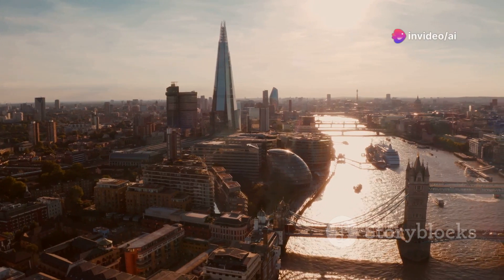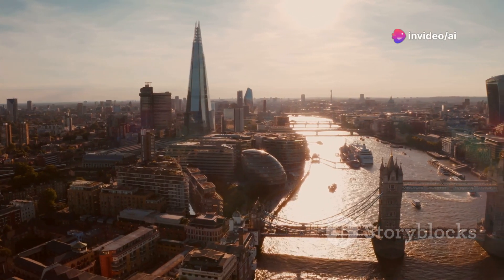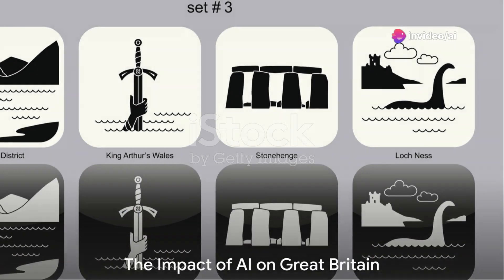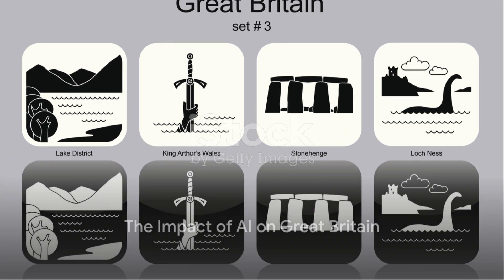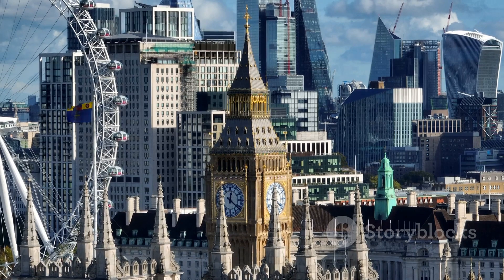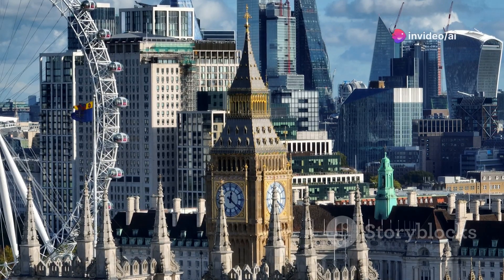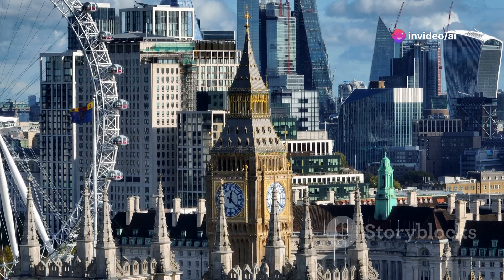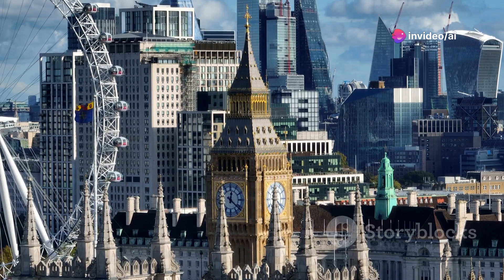AI Generated - The Evolution of Great Britain Into AI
This is an AI generated video using Invideo AI Tool that summarizes in around 7min the evolution of the Great Britain into AI.